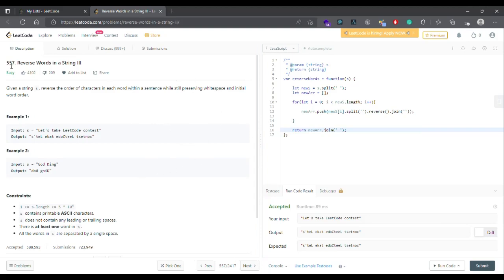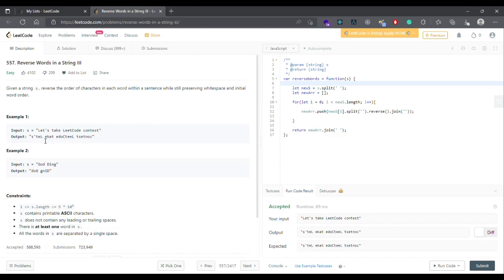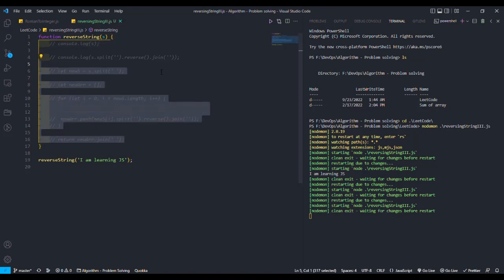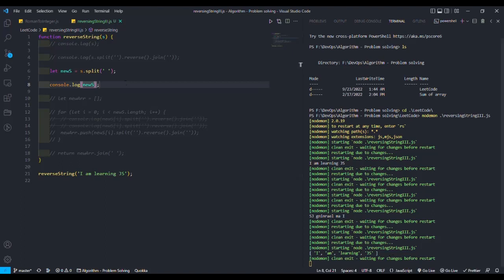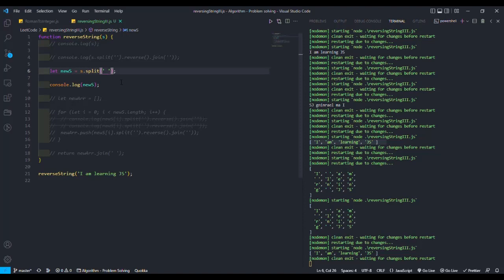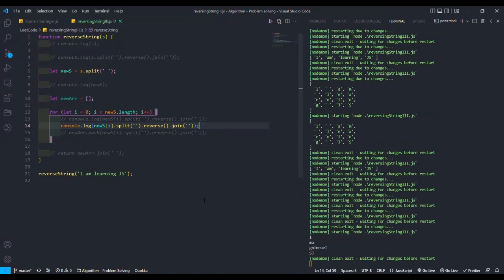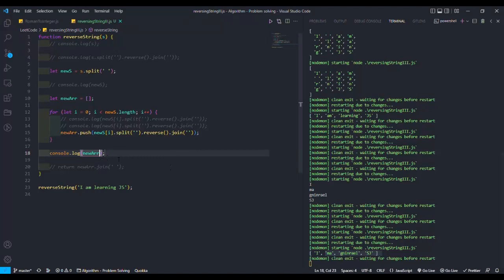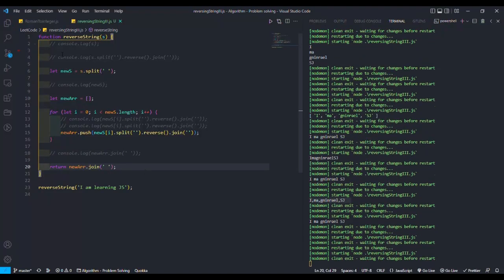LeetCode - Reverse Words in a String III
Here is my approach to this problem. I would highly suggest, take apart a time, try out yourself first, if things do not work then look at the solution.

Let's catch up on -